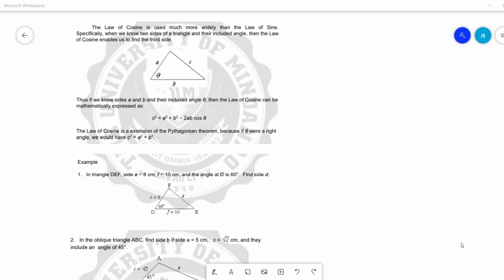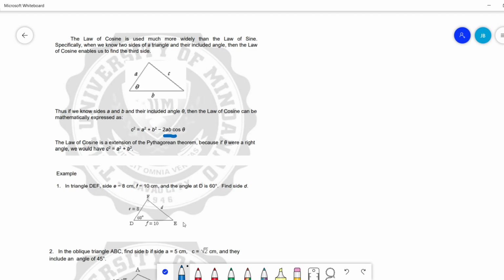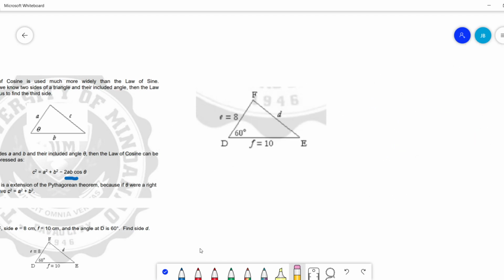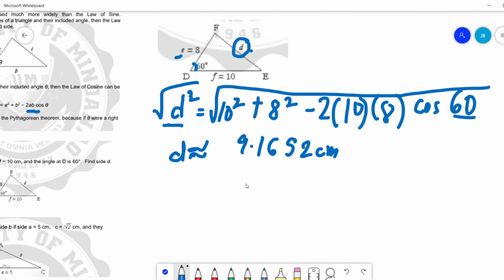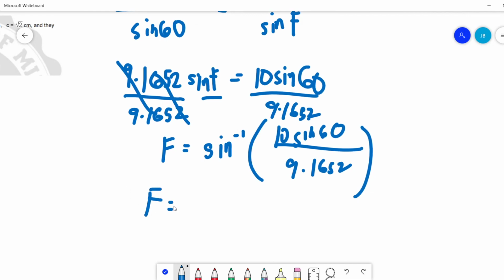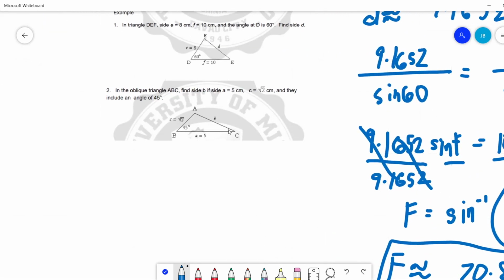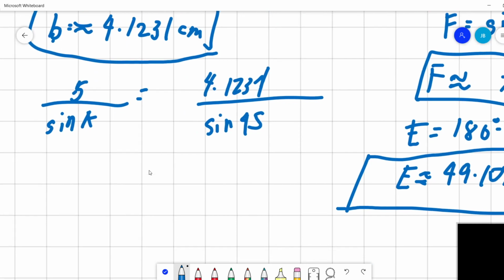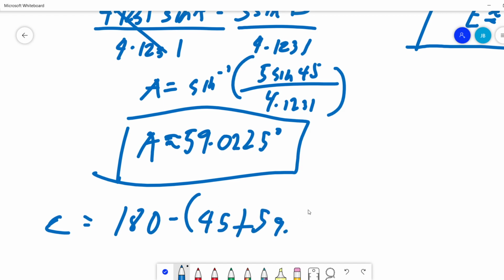Oblique Triangle: Law of Cosine